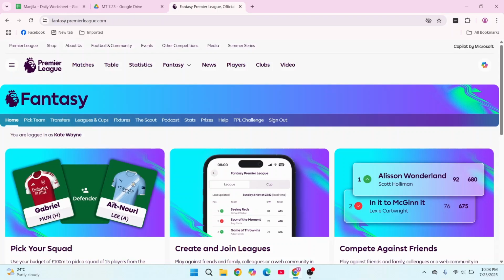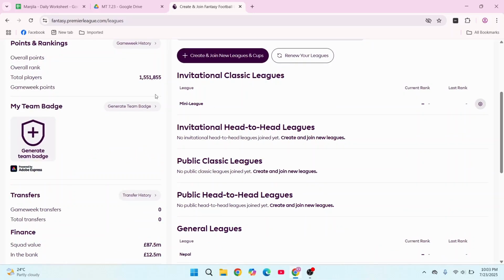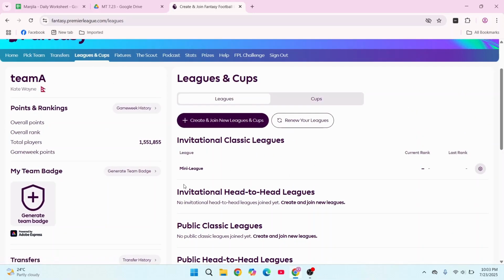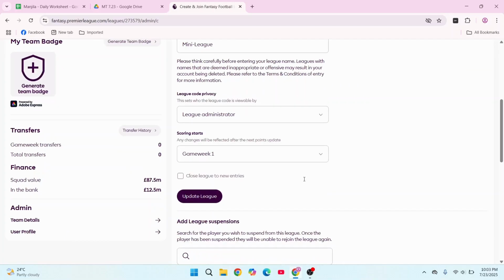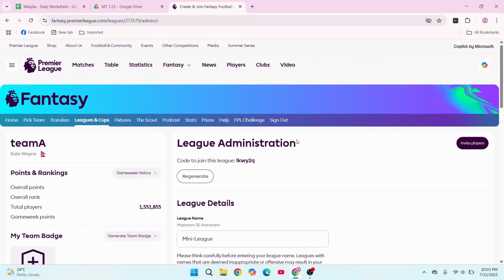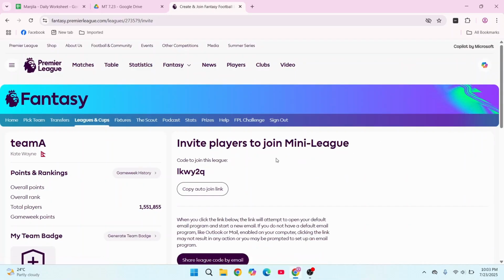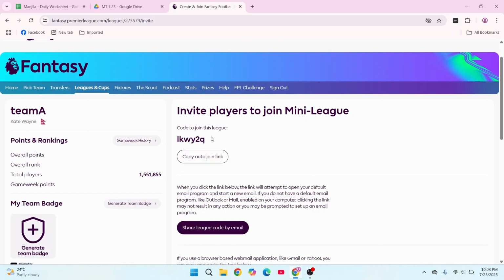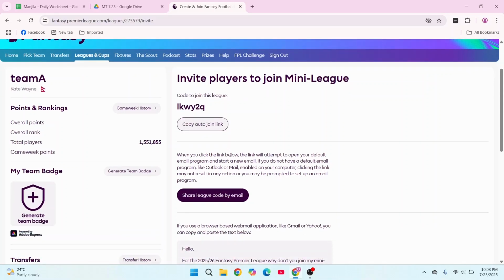How to Share FPL Mini League Invite Link (Fantasy Premier League Tutorial)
How to Share FPL Mini League Invite Link (2025)! Want to invite friends to join your Fantasy Premier League mini league? This video will guide you through the steps on how to share your FPL mini league invite link quickly and easily. Whether you're asking, "How do I share my mini league invite link in FPL?" or need help with the invite process, this tutorial has you covered. Learn how to get your invite link and share it with friends to compete together. Watch now to see how you can share your FPL mini league invite link today!

Timestamps:

00:00 How to Share FPL Mini League Invite Link
00:10 How Do I Share My Mini League Invite Link in FPL?